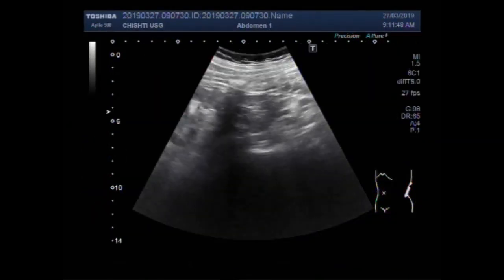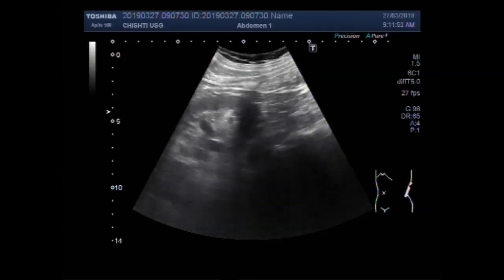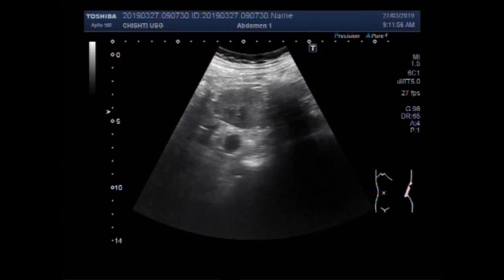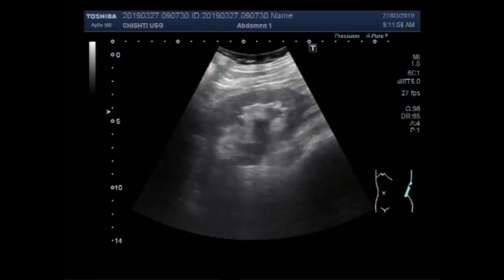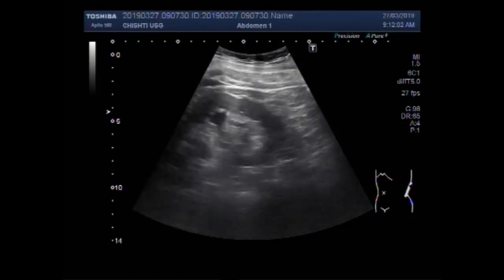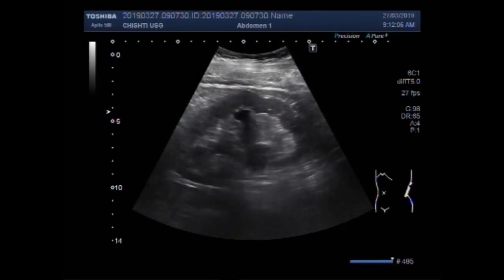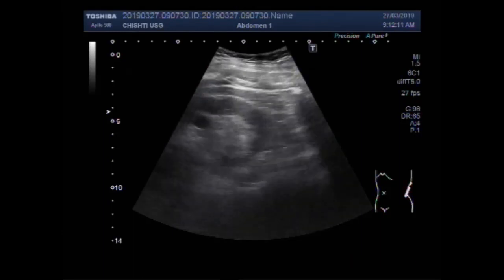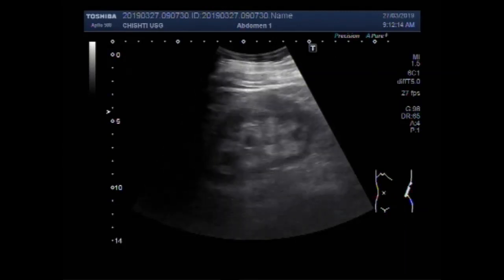Ultrasound Video showing finding and focusing of Ureteric stone.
This video shows finding and focusing of Ureteric stone.